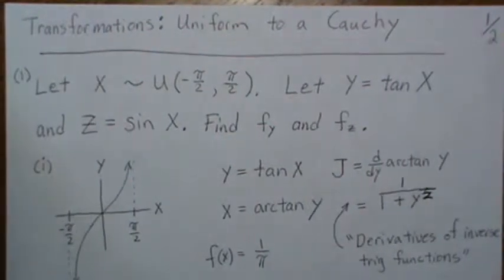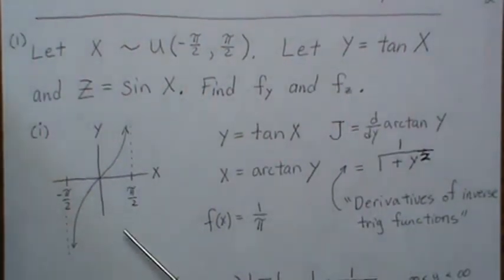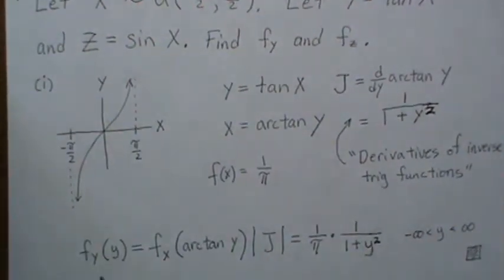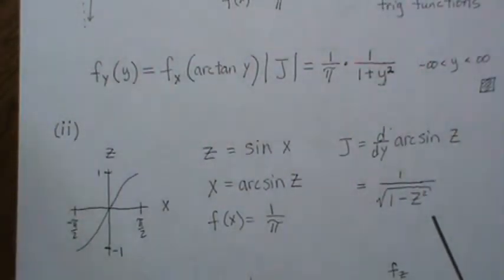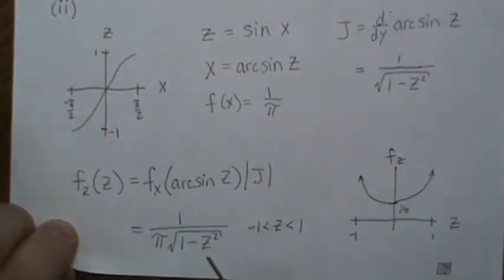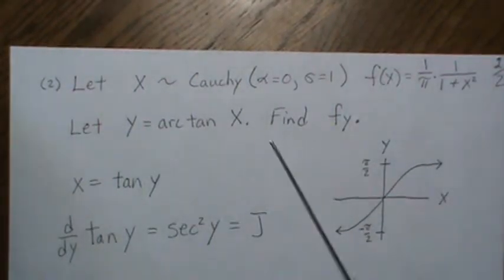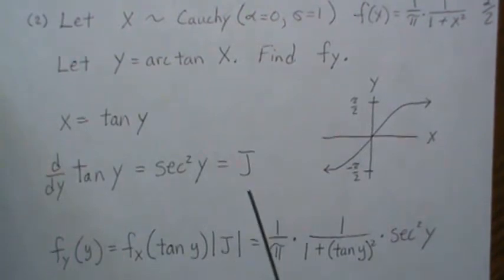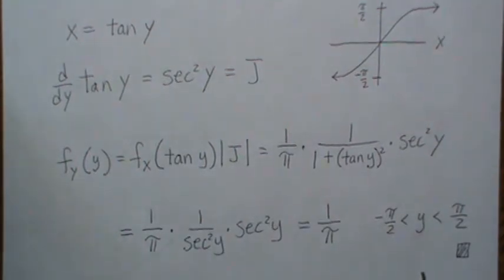Transformations: Uniform Random Variable to a Cauchy Random Variable